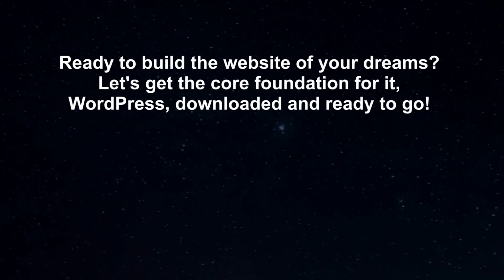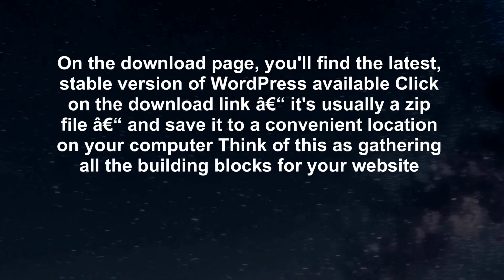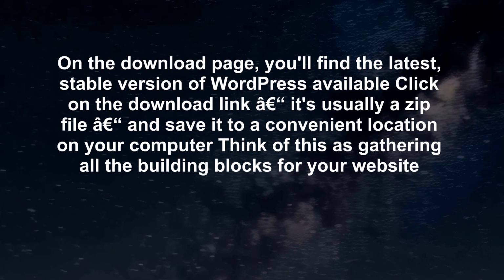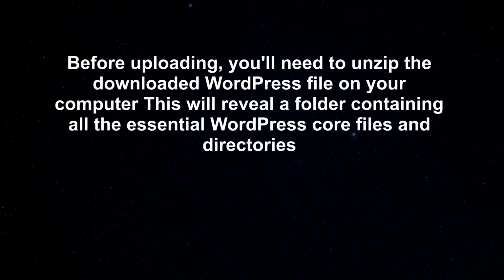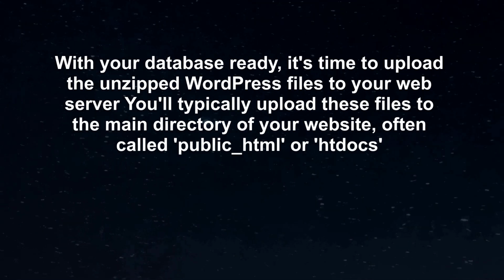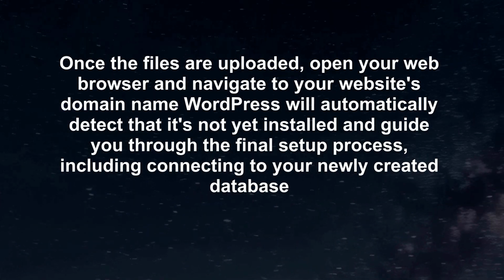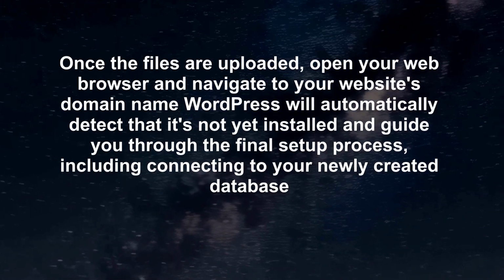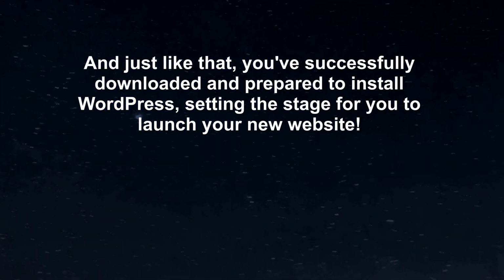How to Downlad Wordpress - Julia'sTutorials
How to Download Wordpress explains the essential steps for acquiring and installing the WordPress software, the world's most popular content management system, to kickstart your website building journey. This guide walks you through the process of obtaining the latest version of WordPress and preparing your server environment for a smooth and successful installation. Get ready to unleash your creativity and build the website of your dreams with this foundational knowledge.

00:00 Download WordPress
00:24 Get the Latest Version
00:49 Uploading Files
01:03 Unzip WordPress Files
01:16 Prepare Your Database
01:39 Upload WordPress Files to Server
02:12 Start the WordPress Installation
02:33 Database Configuration